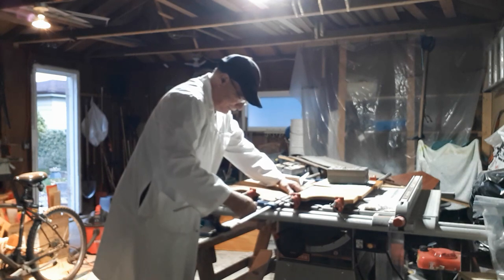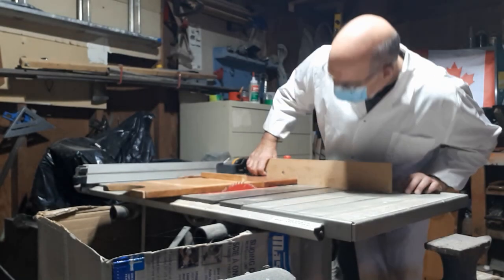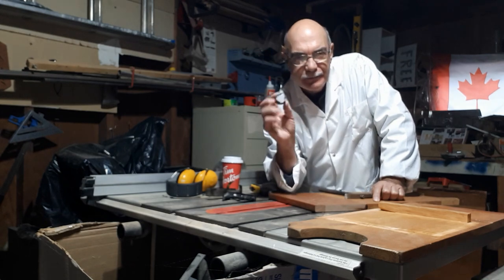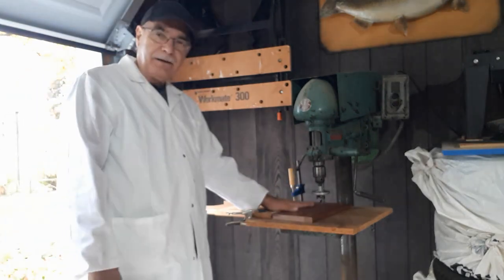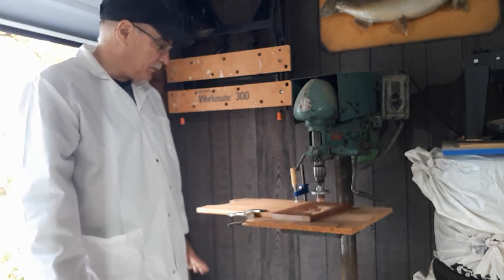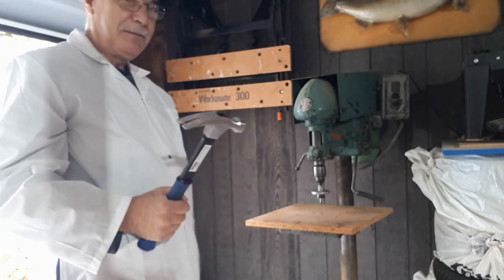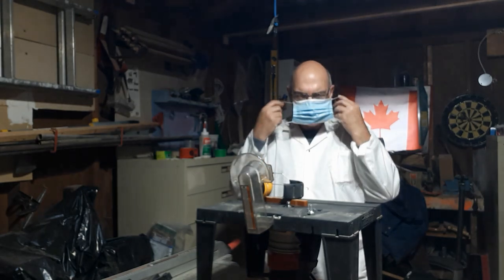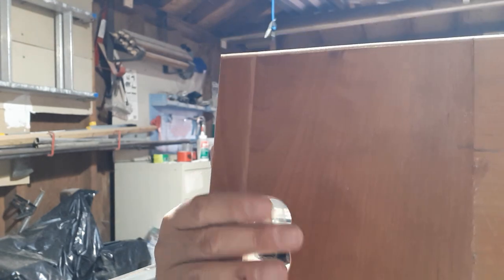A simple project, yeah right, part 2